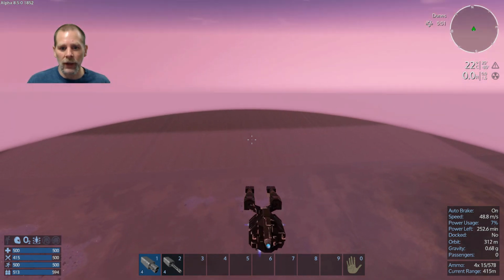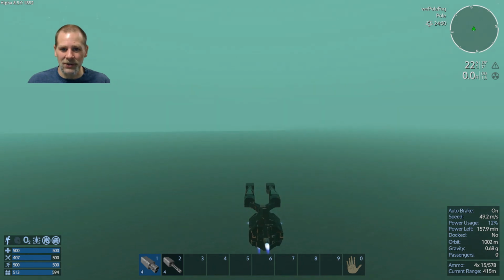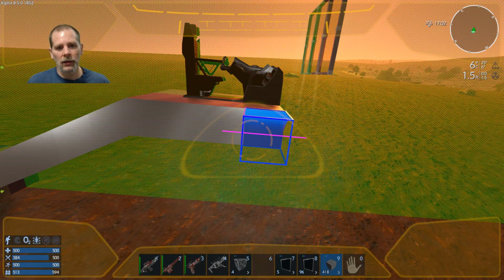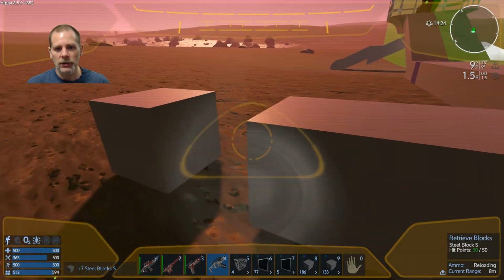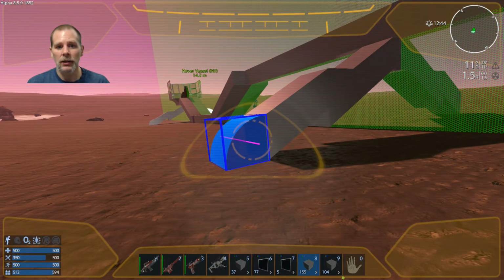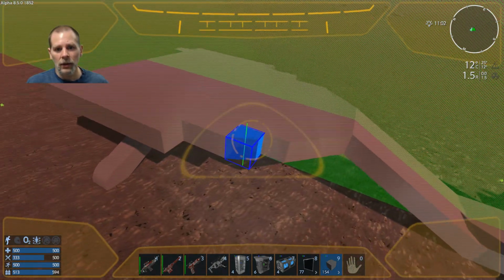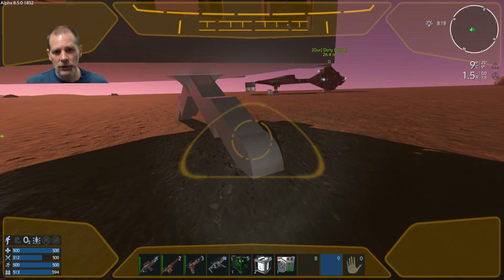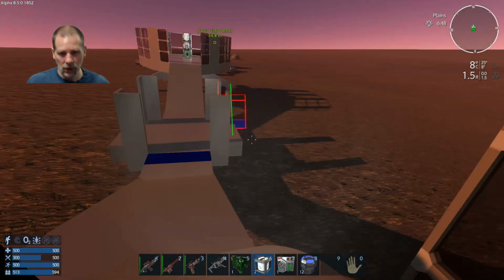A New Hovercraft - Lift Plays Empyrion - Season 11 - Ep 49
In this episode we get started on building a new hovercraft.

bitcoin:1D2sXtawzbWhd1mYtEbka5noaBHbASoxCd
Dash: XgJ5WYEKMaKbXYF8ZBwqK6xxWjnRfn5DWE

- Discord server

Thanks to my supporters: MuffinMan, ScottG, Nick Edwards, Purple Rage, smg77, Korathal Jones,  Gerard Stafleu, Dulux, DawnFox, Darkztar, Hades666, RedSatiin, DataLoreQ, Boudinot1776, TheSlacker64, (FU)FunUnlimited, Sharon, Anonymous, Lohke, AlexDurrani, Fazer Jorda, Anonymous, Serptonius, Tallyrand, Phoenix, Filibel, Jill Flyt, SkyeRise, Nick Manke, Pantoge, Beerbag, Georg Klang, Mark Plummer, Dale Taylor, Sagareth, Adam Saunders, Anders Hellbom, Edward Dolezal, Kurt Reed, Isaac Wade, Trevor Dare, Unity Gamer, ArcticLyn, Pink Flier, Judge-Mental.

Rules I'm following in this series:
-No drone-drilling
-No blueprint factory
-No tech tree
-No mining surface ores
-No "respawn nearby"
-SI off so I can build a floating base
-Only access control panels from consoles (if I remember)

My seed is: 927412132 you can generate this seed with my text-to-numeric seed generator using "liftpizzas" as the key.

(Tech tree removed, faster crafting, faster drills, many other tweaks.)

Custom egroups to change spiders and alienbugs to woodwalkers and plant monsters

 (create new game, exit, put this in "templates" folder of your save, and delete the Kael folder in playfields.)